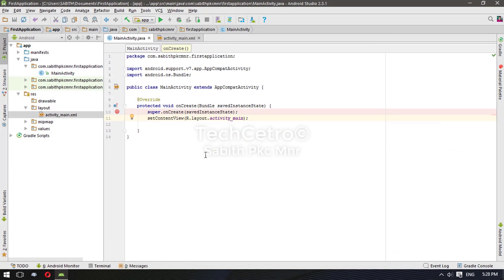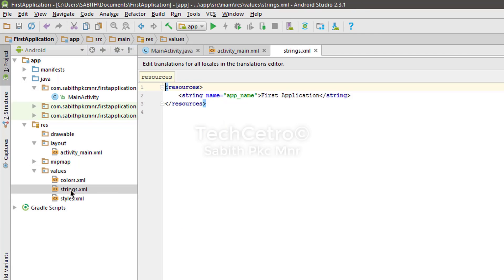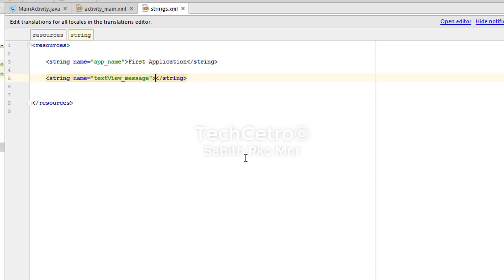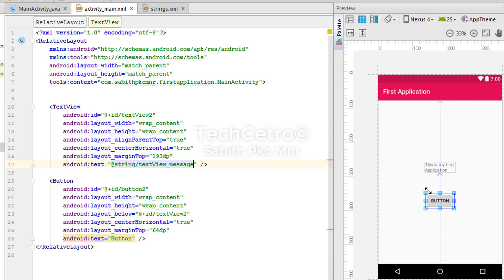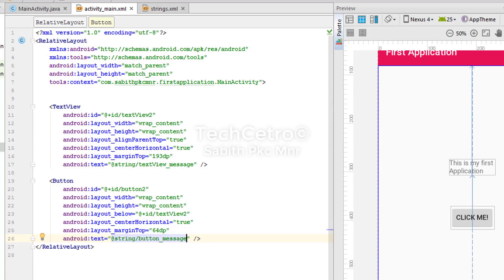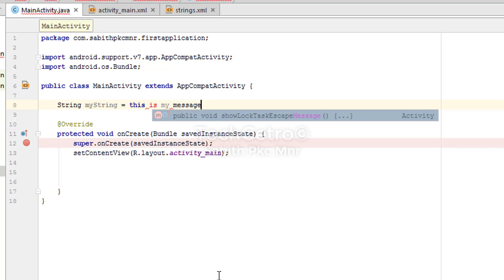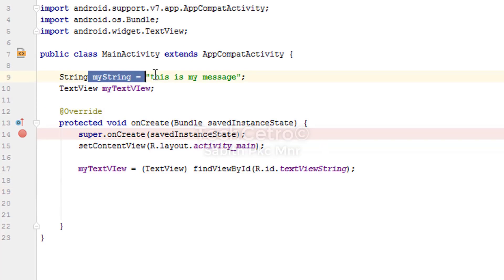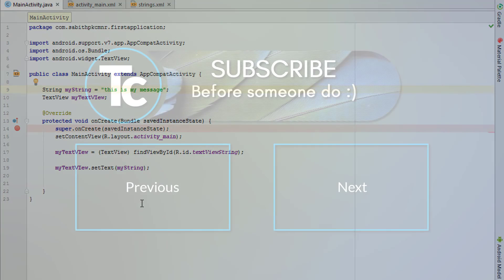Android Application Development Tutorial for Beginners - #7 | 2017 | XML & Java - Explained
Today I have completely explained 'using String in Android App Programming, String is nothing but something that can hold a group of character with a specified name'